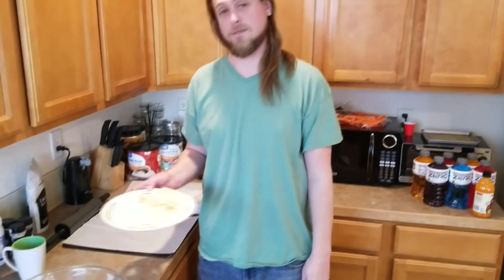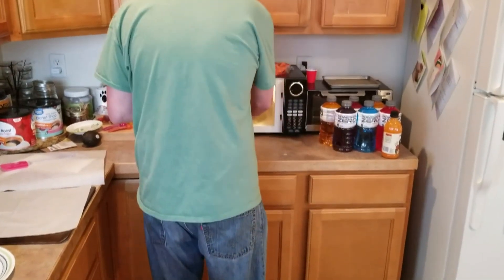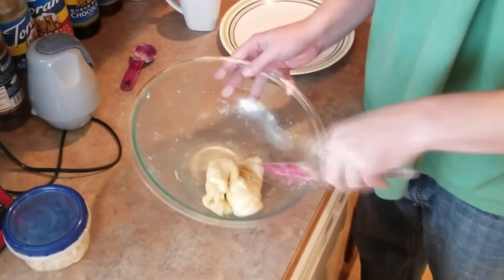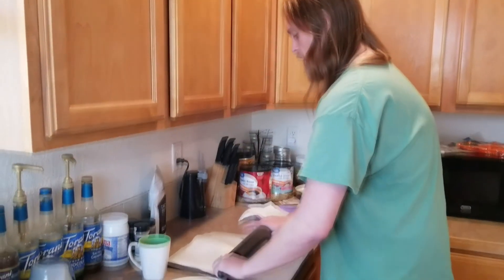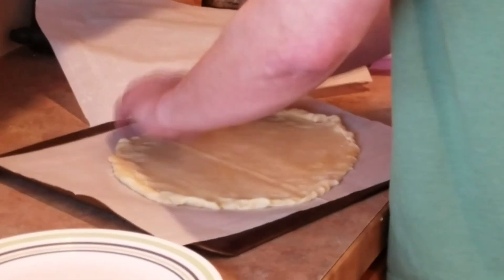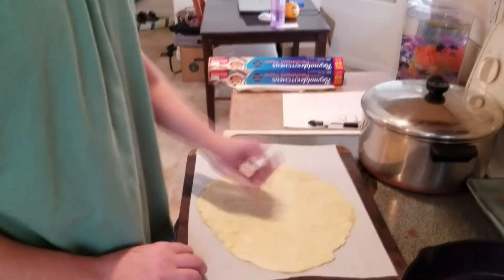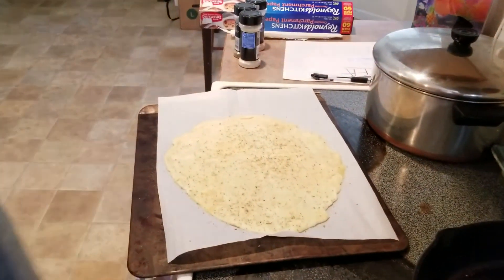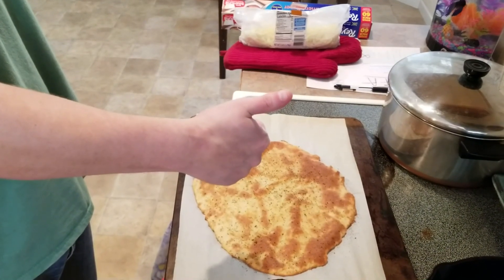Keto FATHEAD PIZZA DOUGH - How To Make | 3 Ingredients | Low Carb | Couple Of Ketos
In this video, we show you the easiest way to make one of the most versatile Keto friendly "doughs" out there - FatHead Dough!  Most FatHead Dough recipes call for an egg, but we leave the egg out most of the time, depending on the recipe, just because in my opinion it is easier to work with, and the crust comes out a little crispier than it does with the egg!  We have even gone without the cream cheese and it still turns out great!

If you enjoyed, we would really appreciate your Subscription!  We Love showing how easy it is to eat delicious foods while living a Ketogenic Lifestyle, and would love to be able to improve our content for you!  We would also LOVE to be able to choose a Custom Thumbnail for our videos, but we need 100 Subscribers for that!!!

We have a few that use this dough that are absolutely delicious!

- We are pretty excited about a few of the companies we will soon be working with to bring you even more Keto Deliciousness!!

SHARE with anyone you think might interested!!

Music: Chuki Beats - Instrumental produced by Chuki - Inspiring Wavy Rap Beat "Too Late" 2018